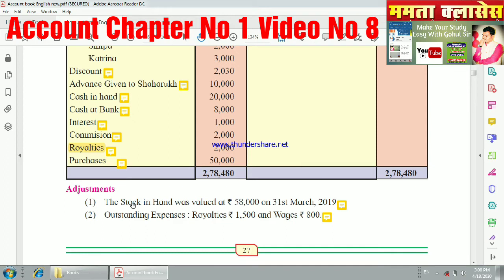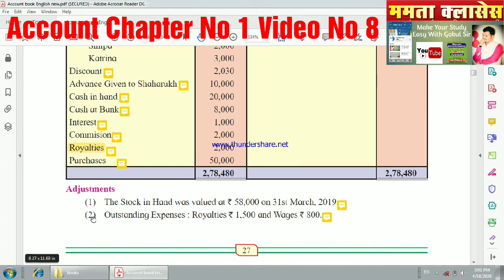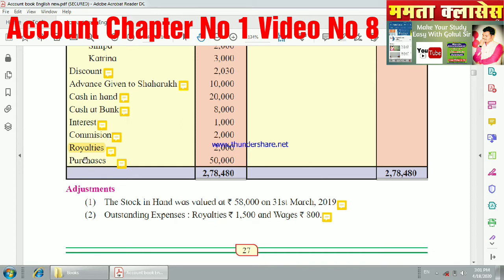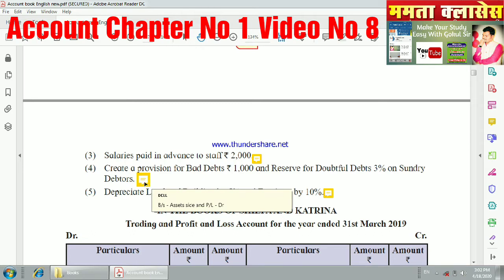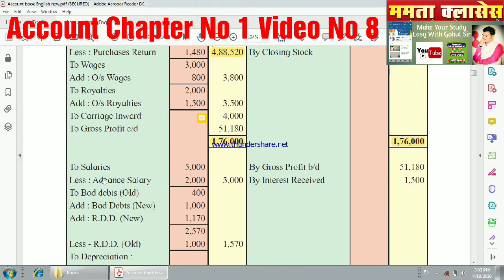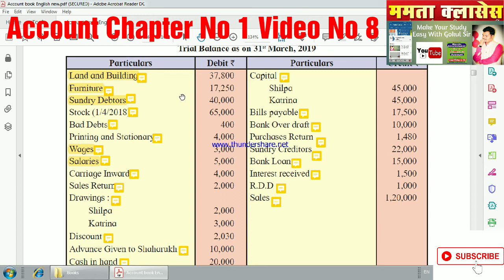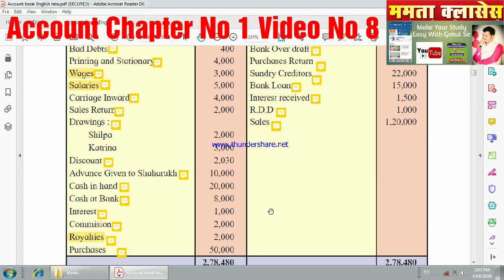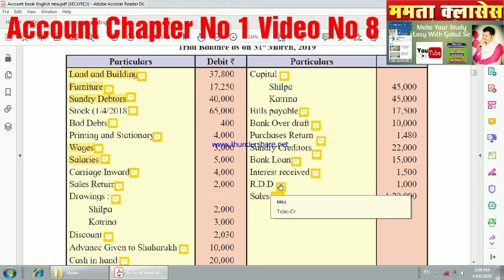Partnership Final Account 2nd problem of New syllabus of State board Book keeping and Accountancy 2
this video contains second illustration of partnership final account of 12th class of Maharashtra State board New Syllabus 2020-21.this is the problem of Shilpa and Katarina partnership page no 27 of text book of book Keeping and Accountancy